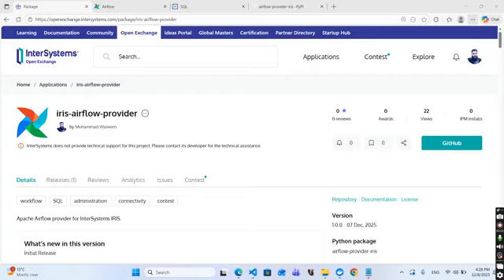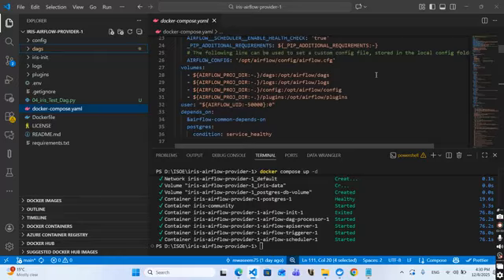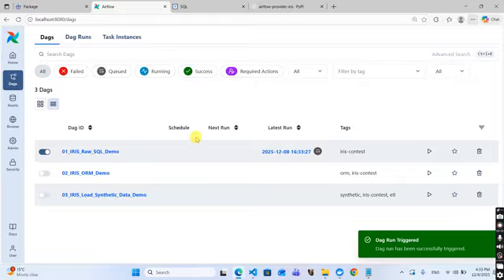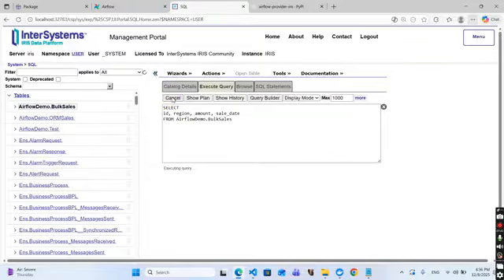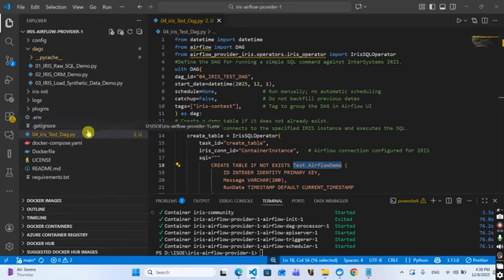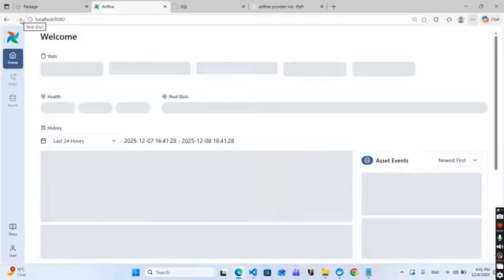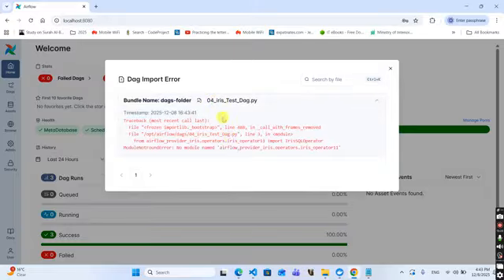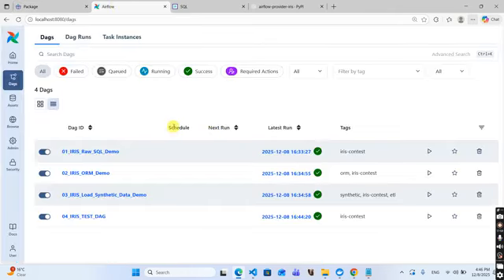iris-airflow-provider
The iris-airflow-provider application leverages the airflow-provider-iris python package to enable seamless integration between Apache Airflow workflows and the InterSystems IRIS data platform. It provides native connection support and operators for executing IRIS SQL and automating IRIS-driven tasks within modern ETL/ELT pipelines. Designed for reliability and ease of use, this provider helps data engineers and developers build scalable, production-ready workflows.

Application created for the InterSystems "Bringing Ideas to Reality" Contest 2025